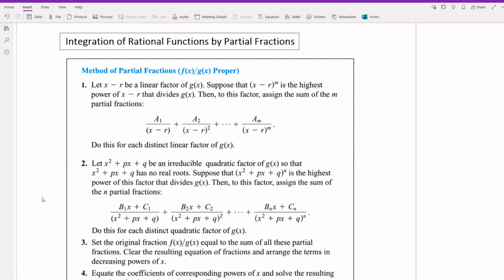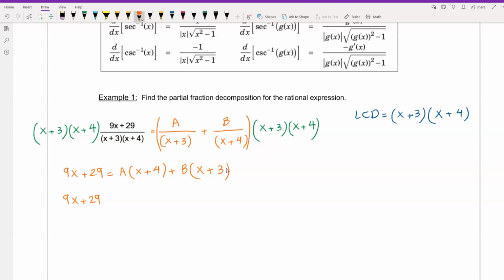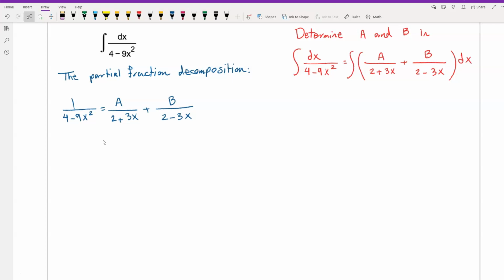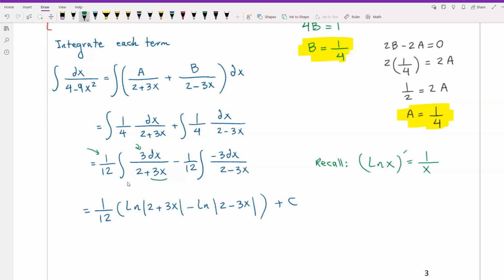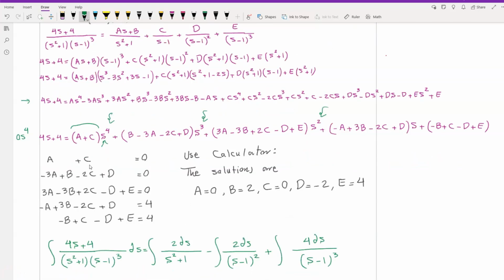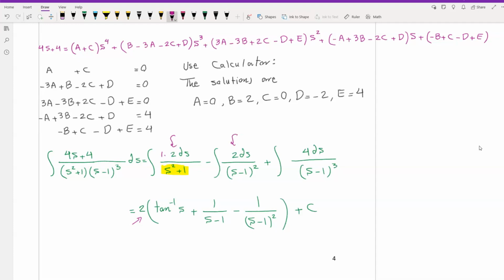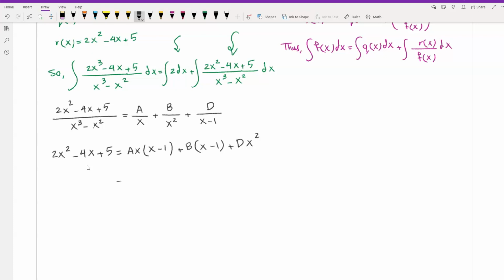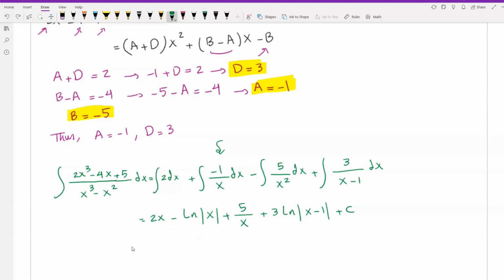Calculus 8.5 – Integration of Rational Functions by Partial Fractions